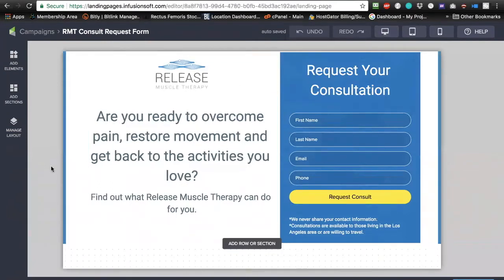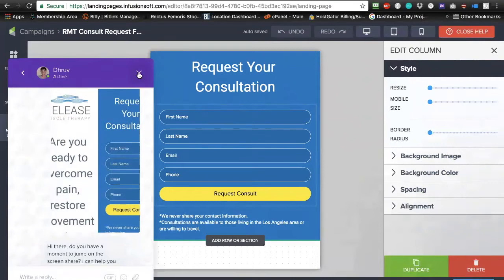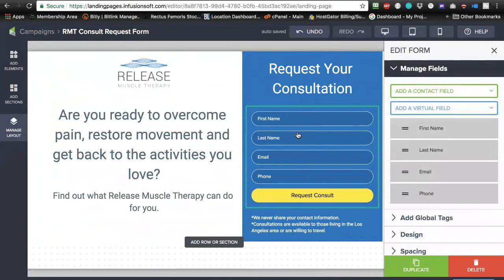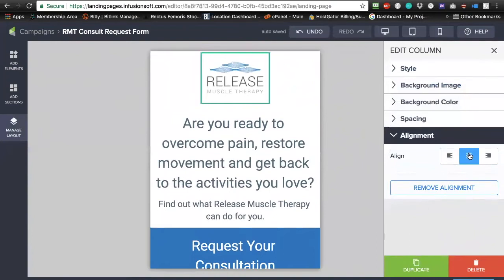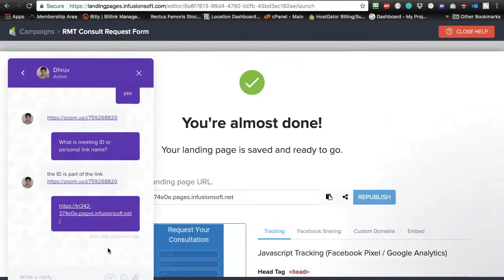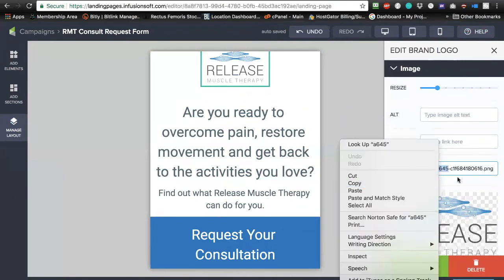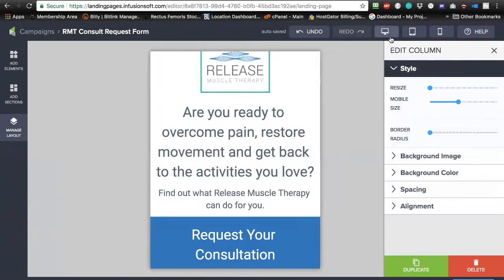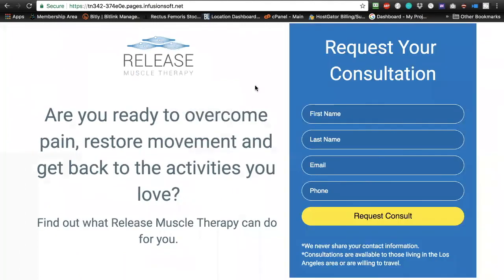Create Mobile Responsive Pages with Infusionsoft Landing Page Builder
Here's a short recording of how to make your landing page inside of Infusionsoft Landing Page Builder completely mobile responsive.